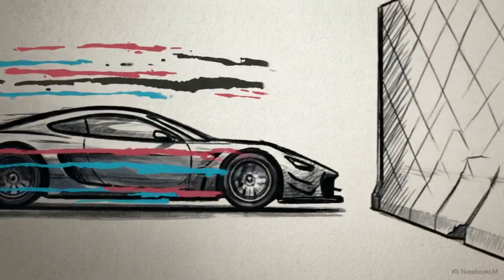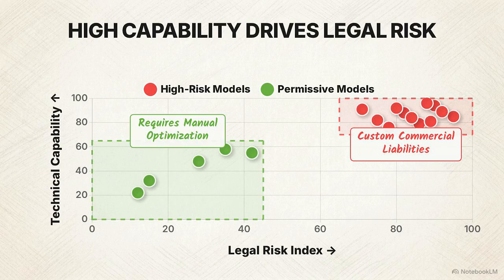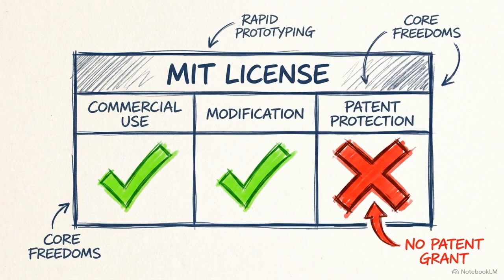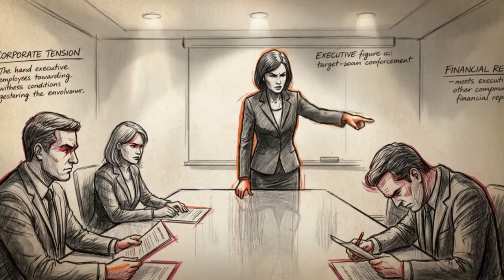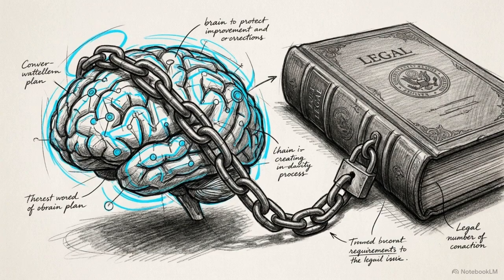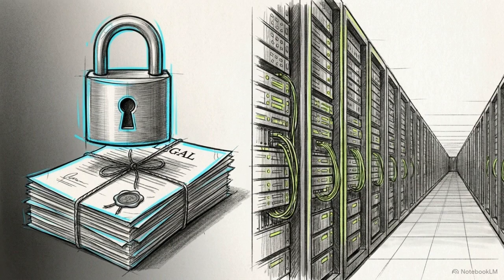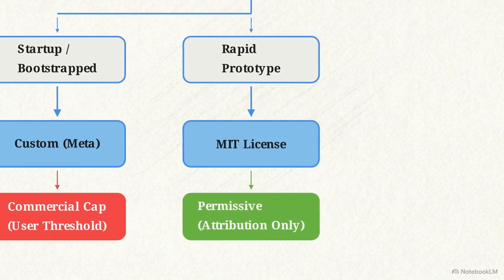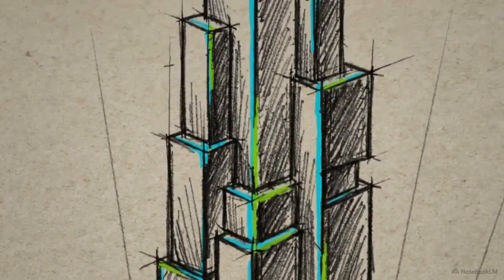Watch This BEFORE You Deploy an LLM: AI License Breakdown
🚨 Are you building with LLMs but confused by the complex legal landscape? Don't risk your project! 🚨

Welcome to the ultimate breakdown of the LLM License Matrix! In this video, we dive deep into the 2025 Guide for LLM License Types, covering complete legal compliance and usage rights for your AI models

The landscape is rapidly evolving, and whether you're a developer building commercial apps, an academic researcher, or an enterprise, understanding these licenses is essential for your strategic planning

In this video, we cover:
🔓 Open-Source Powerhouses: We compare the business-friendly Apache 2.0 license (which gives full commercial permission and includes an explicit patent grant) with the ultra-permissive and developer-friendly MIT license

🛑 Custom & Restrictive Licenses: Uncover the fine print in Meta's Llama models (which enforce commercial restrictions based on user count thresholds) and OpenAI's strict API-based service agreements

📋 Compliance & Risk Mitigation: We share an actionable implementation guide to help you avoid common legal risks like inadequate attribution, scope creep, and commercial misuse

🌍 The Future of AI Law: Prepare your builds for emerging trends like the EU AI Act, data privacy laws, and new 'Responsible AI' clauses that mandate ethical use

Make sure you know your rights before deploying your next AI project! By implementing a systematic approach to license management and compliance, you can build innovative AI applications safely and responsibly